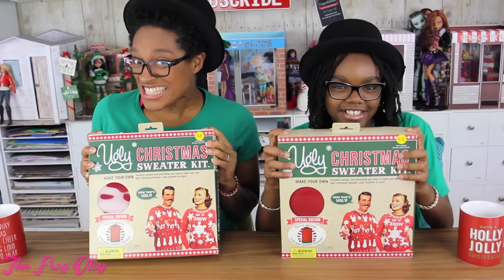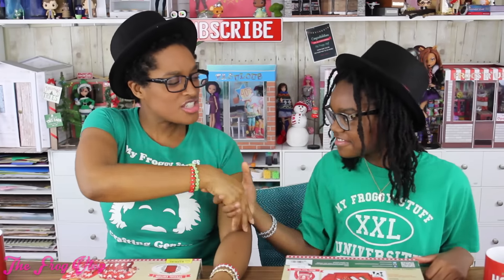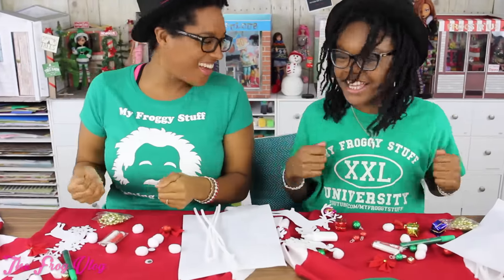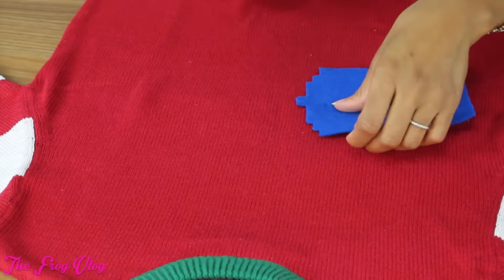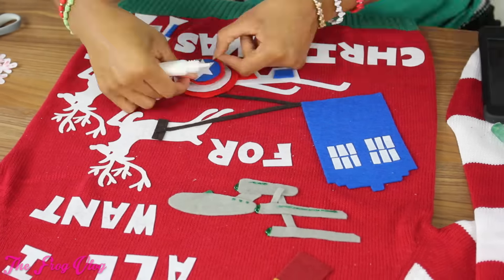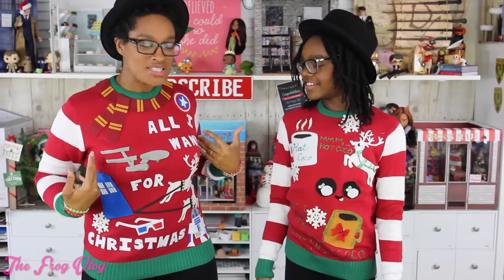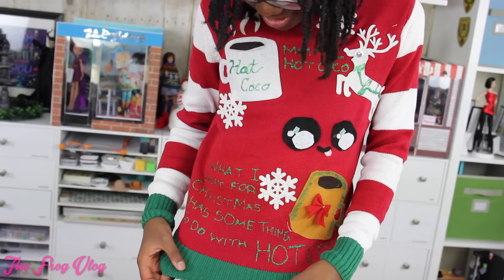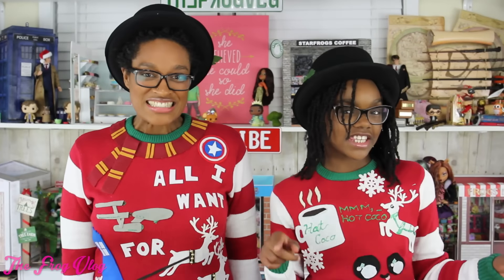DIY - The Frog Vlog: How To Make Life Size Ugly Christmas Sweaters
by request: We try out the Ugly Christmas Sweater Kit in this episode of The Frog Vlog! ... Enjoy!!